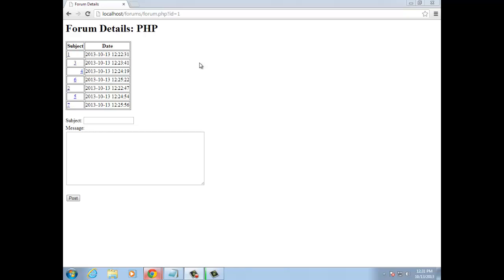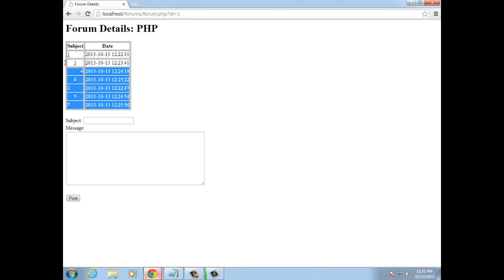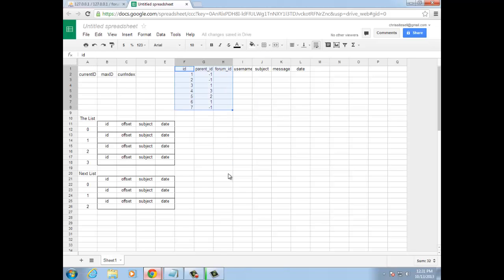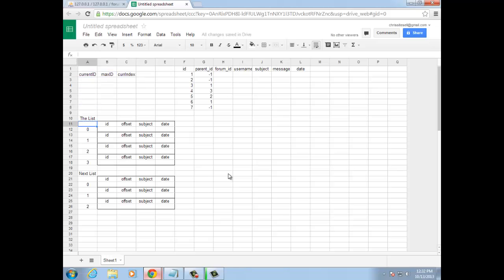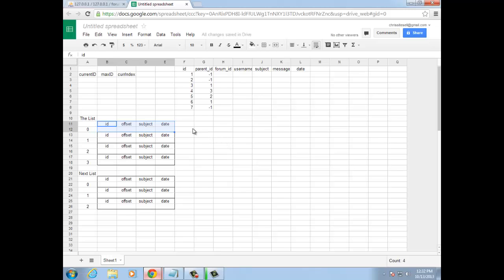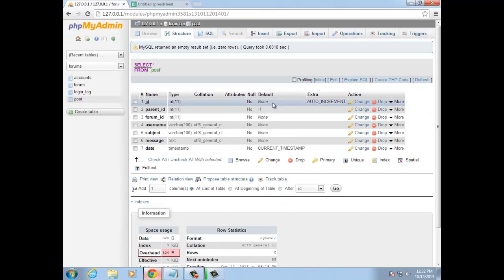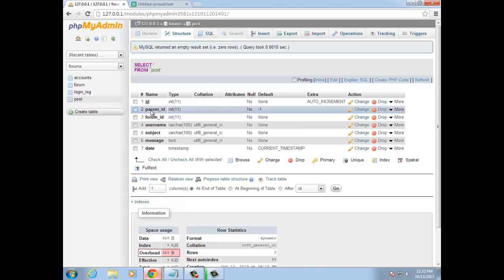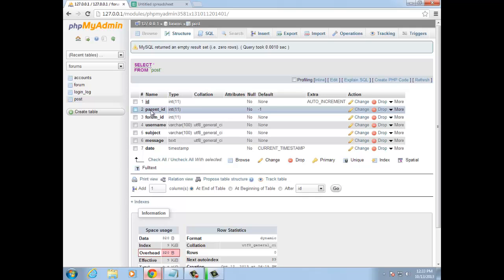Threading - Part Two